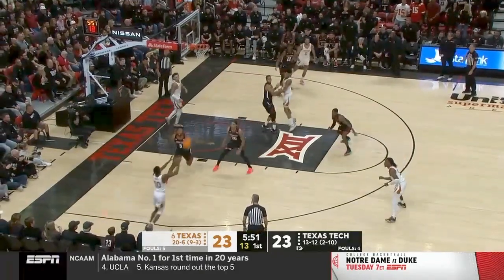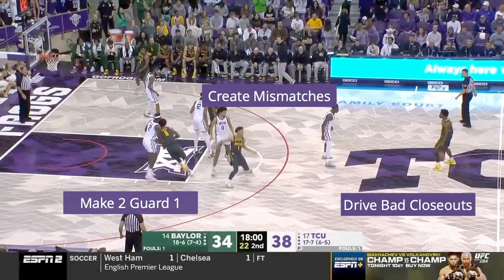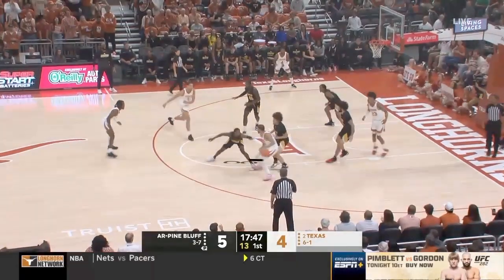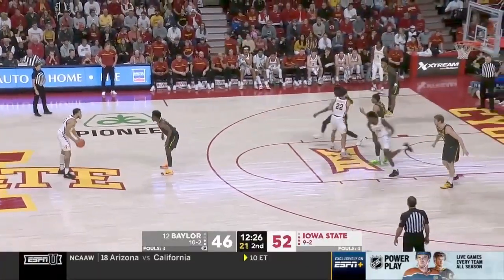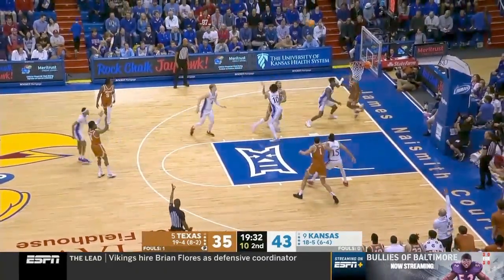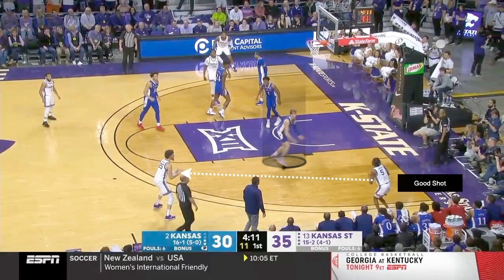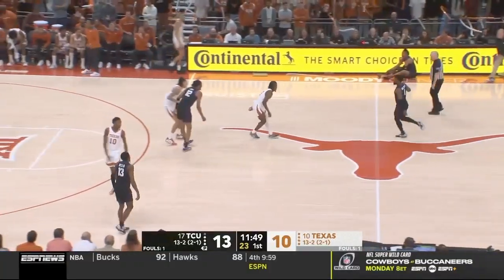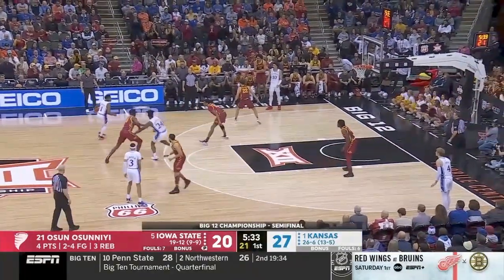The Gap Theory (Make 2 Guard 1)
One of the three Gap Theory principles is Making 2 Defenders Guard 1. This video breaks down that concept from the simplest example to the more complex ways of recognizing and using this principle.

The three ways that we show this concept showing up consistently is through 1. Driving Gaps 2. Post Entries 3. Ballscreens

For more information on the other concepts of The Gap Theory, make sure to watch the other videos in the playlist.